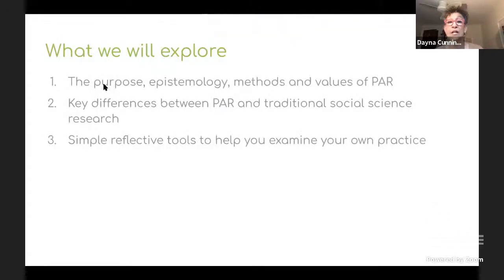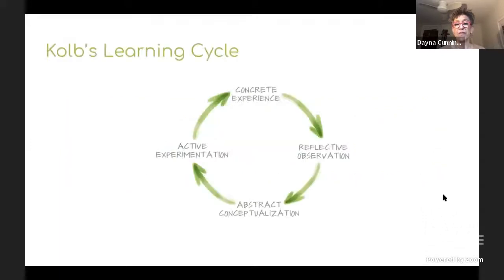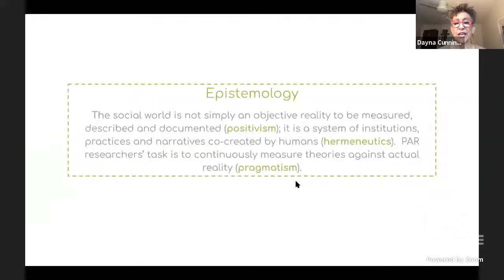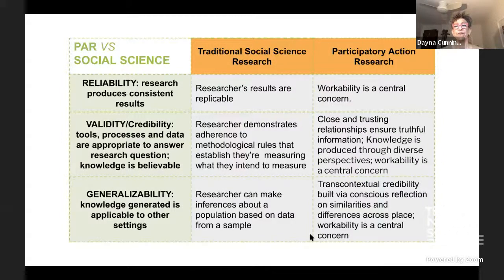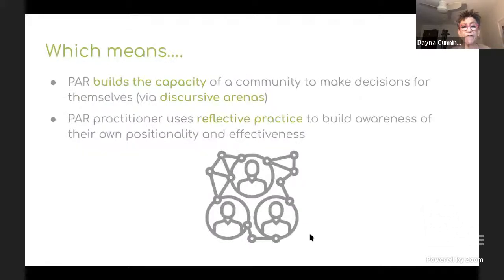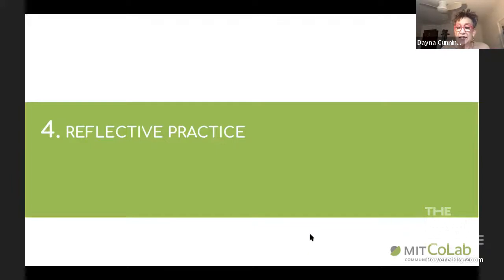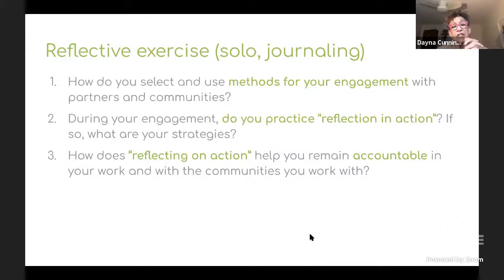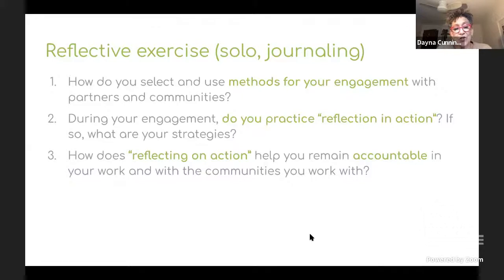Communities Beyond Crisis: Participatory Action Research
Dayna Cunningham from MIT's CoLab shared a lot of great insights from her work with Participatory Action Research approaches in the context of policy and knowledge creation. This great session is the first in the 2021 Communities beyond Crisis Speaker Series in partnership with Pratt Graduate Center for Planning and the Environment, The Environmental Policy and Sustainability Management Program at The New School and the Pratt Disaster Resiliency Network.